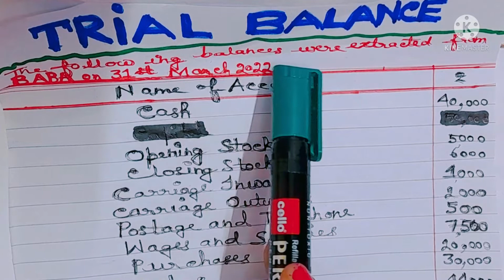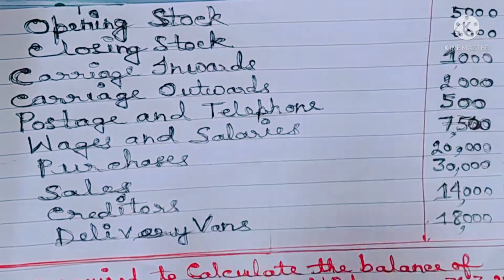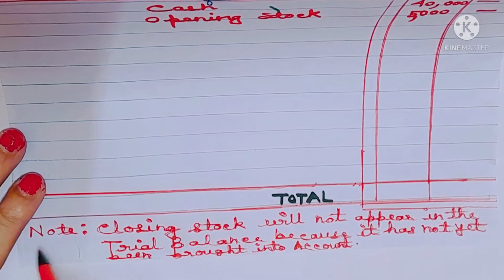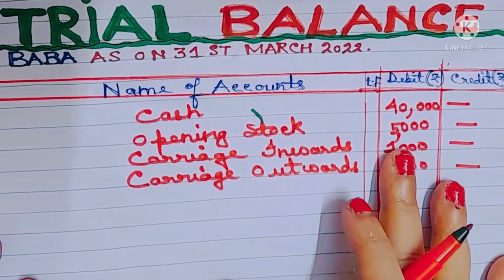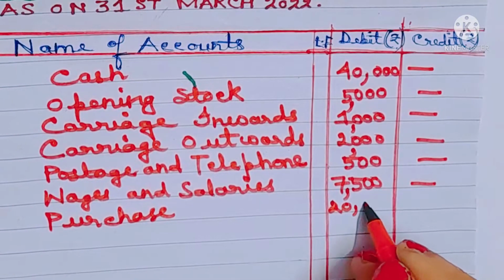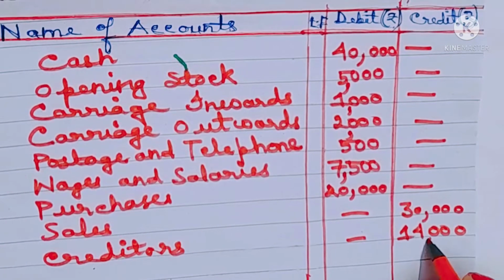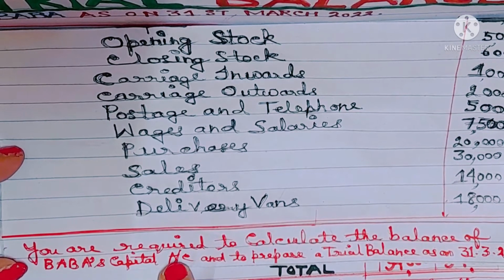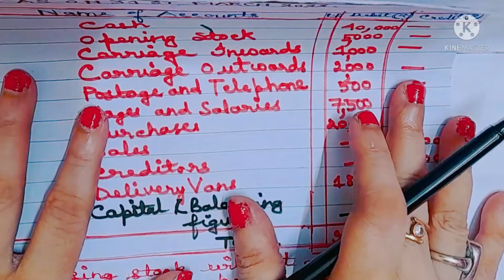TRIAL BALANCE 🔥🔥| PROBLEM WITH SOLUTION | PART-21 | CLASS 11 ACCOUNTS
In this video i have discussed how to solve a trial balance problem.